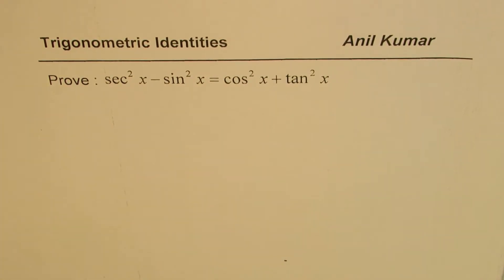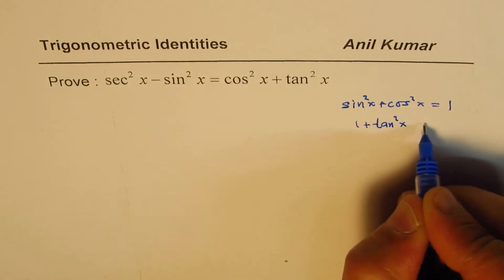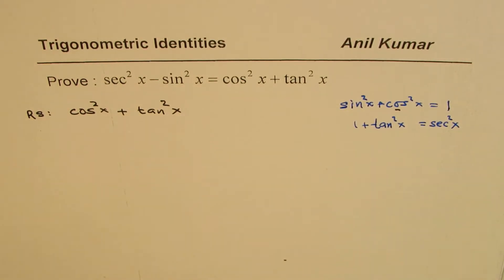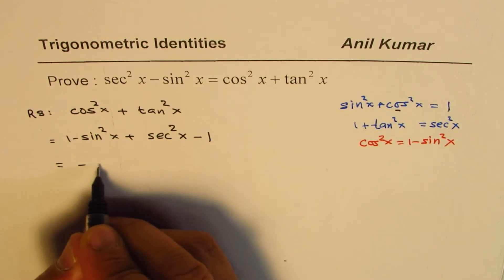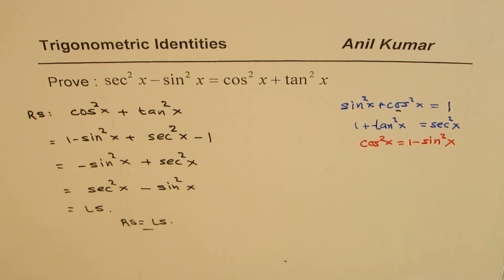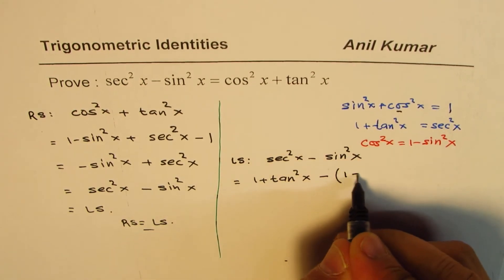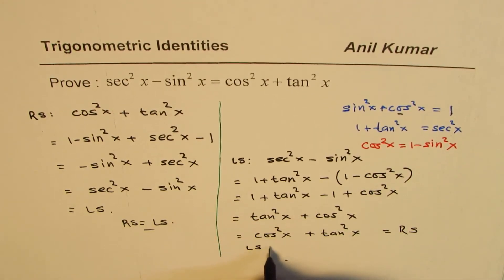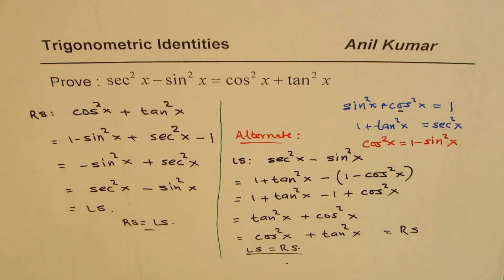Trigonometric Identity with Pythagorens sec^2x - sin^2x = cos^2x + tan^2x